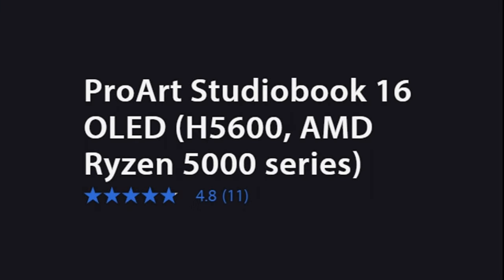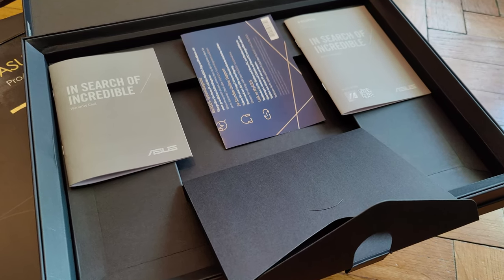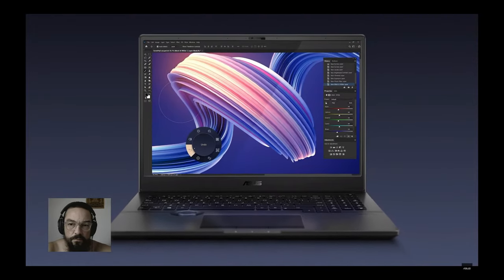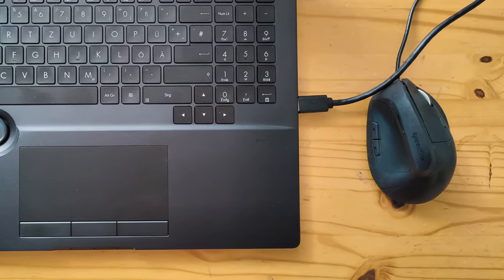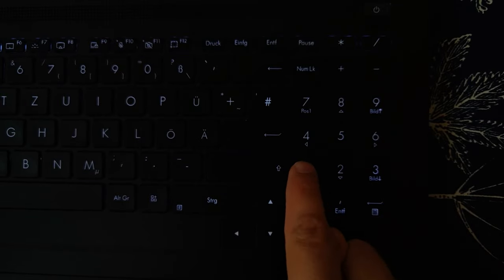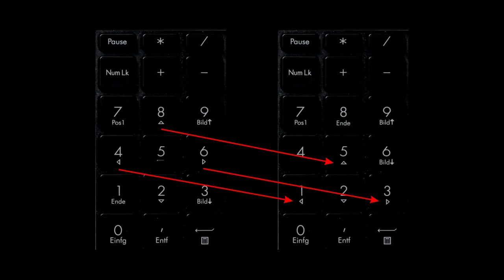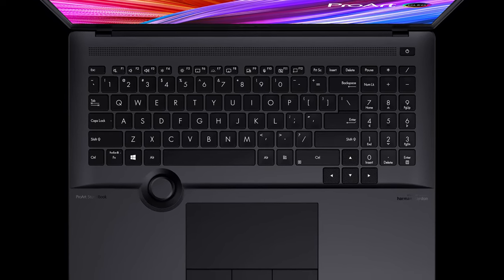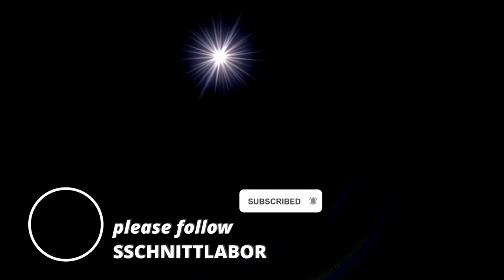Deep Thoughts about ASUS ProArt StudioBook 16 - PROS and CONS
ASUS ProArt StudioBook 16 ]: my Pros and Cons about ASUS new Laptop Workstation ProArt StudioBook 16

00:00 Intro - ProArt StudioBook 16
00:18 Packaging of the ASUS ProArt StudioBook 16
01:07 Unique Feature: the ASUS-DIAL
01:27 Processor und Graphics
01:43 Connectors in Detail
01:56 Cooling
02:11 Chargering Unit
02:24 ASUS ProArt StudioBook 16 is an excellent machine !
03:21 Point 1: Poorly recognizable labeling on the side
04:13 Point 2: Operation for right-handers
05:09 Point 3: Num Lock-Key - illumination missing!
06:59 Point 4: Navigation keys, numeric keypad and ENTER key
08:55 Summary

edited with: Vegas Video PRO 19

filmed with: OnePlus 9 pro - HANDY